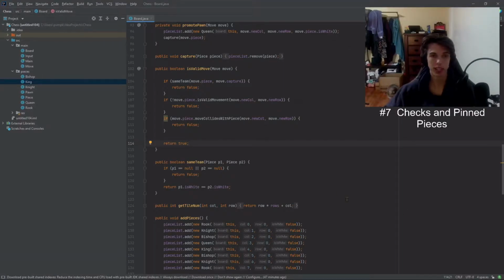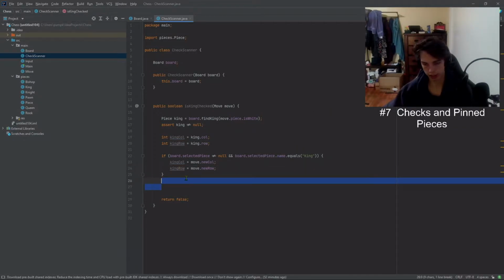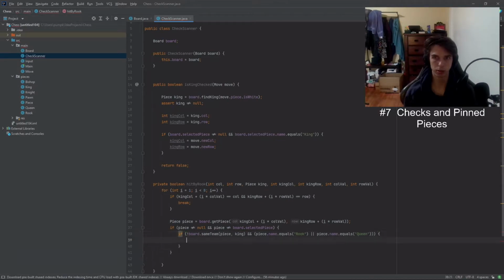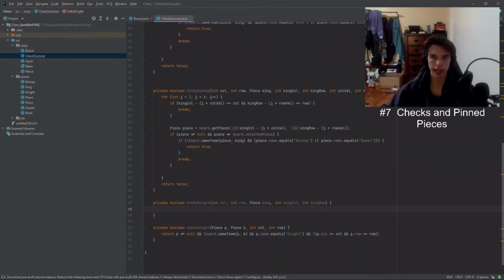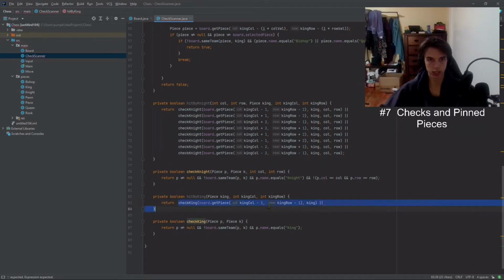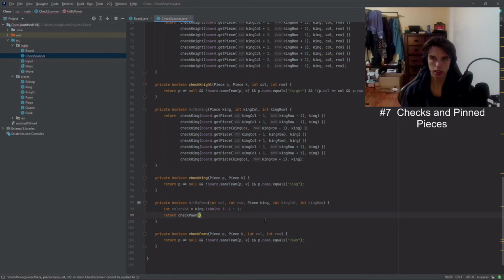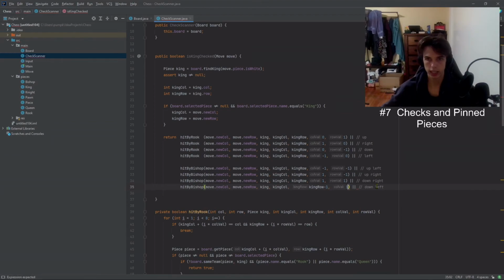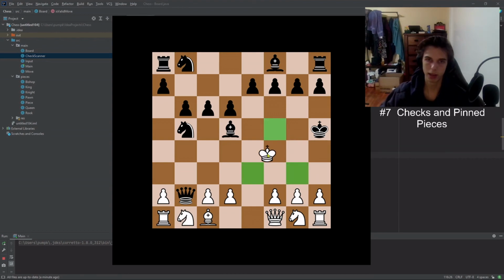Programming a Chess Engine #7 - King Checks and Pinned Pieces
In this video, I show you how to deal with king checks and pinned pieces.